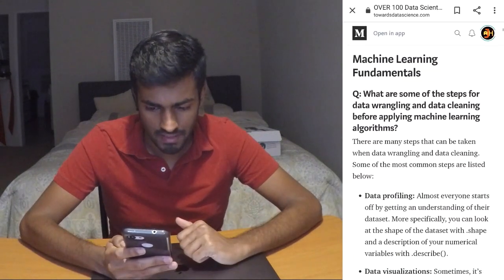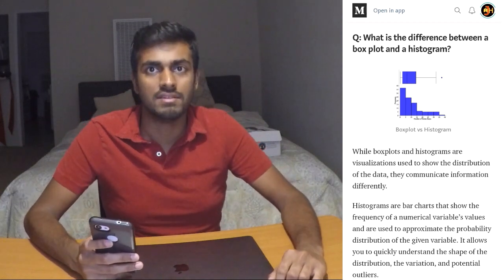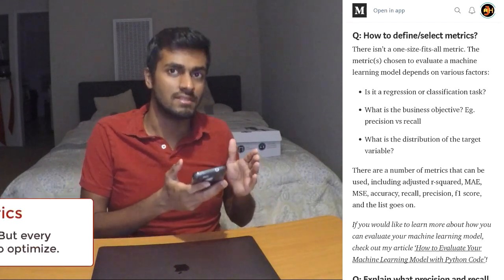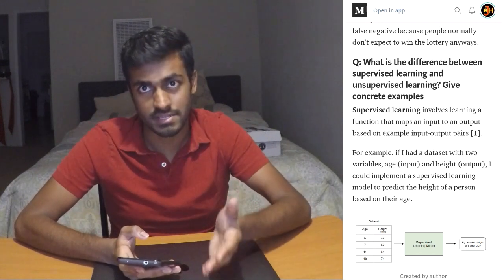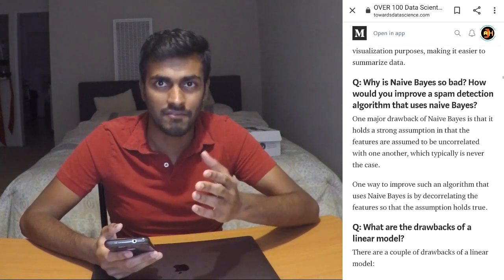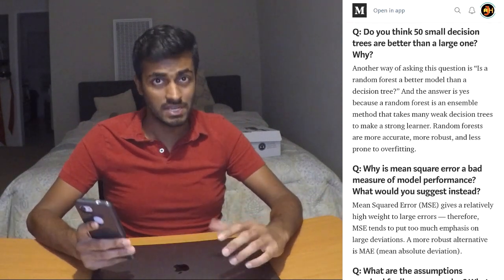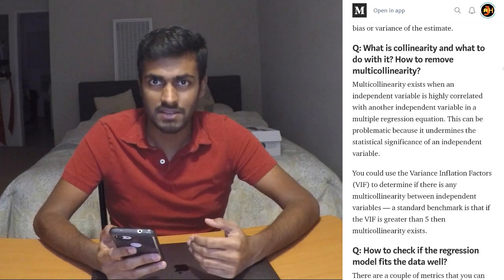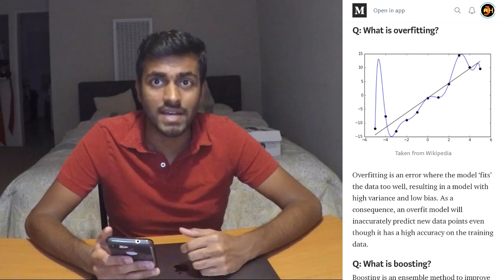Data Scientist Answers Interview Questions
Let's answer some Data Science interview questions!